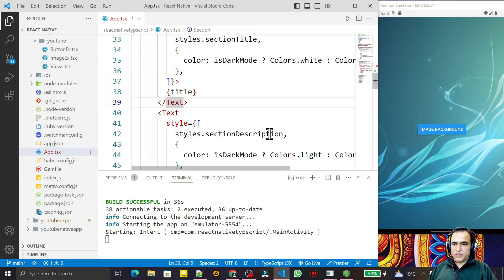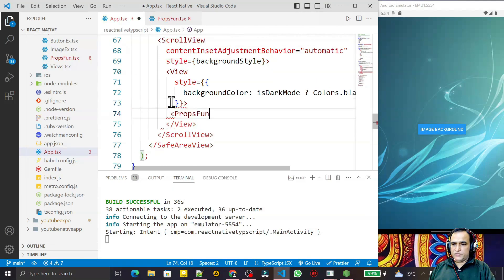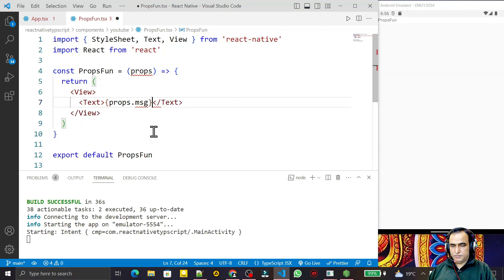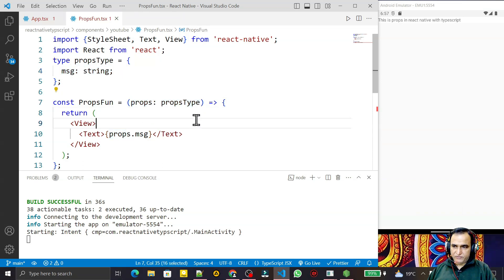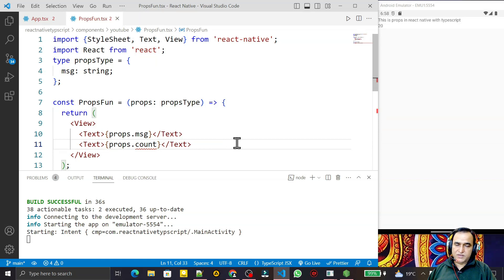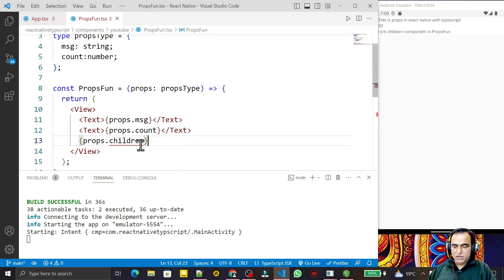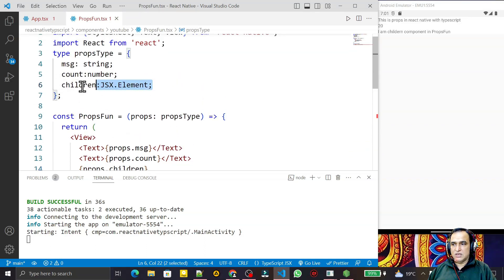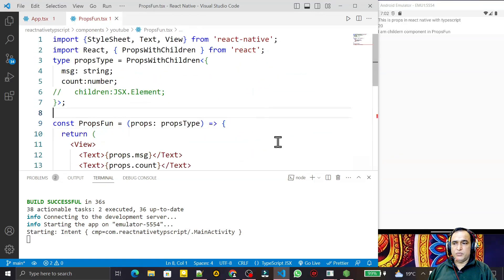Passing Props to Functional Component in React Native Typescript #8 | Dr Vipin Classes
Passing Props & Children Component to Functional Component in React Native with Typescript